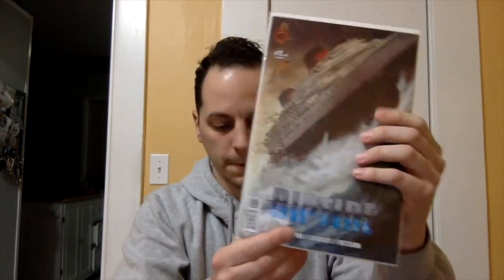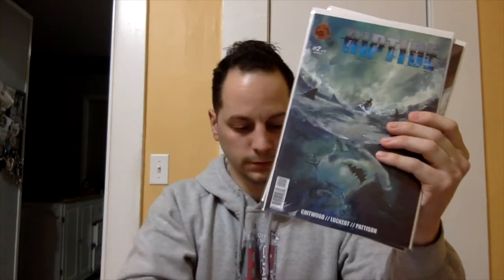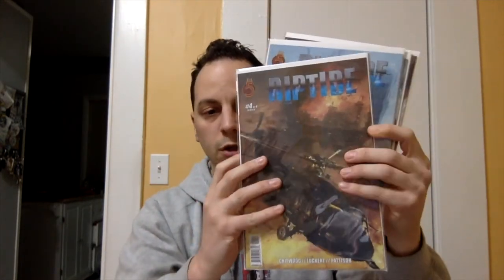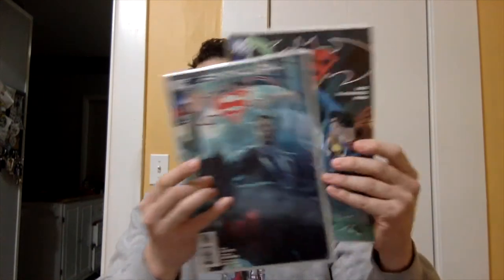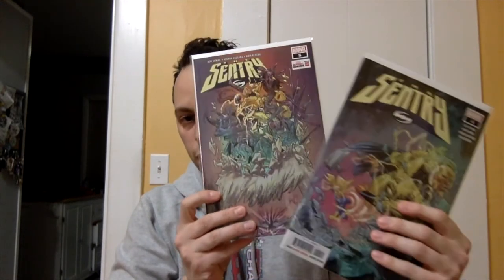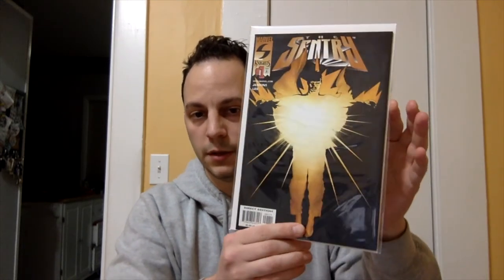Auction preview for 1/28/21